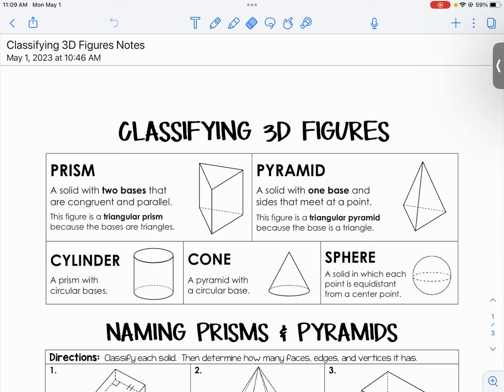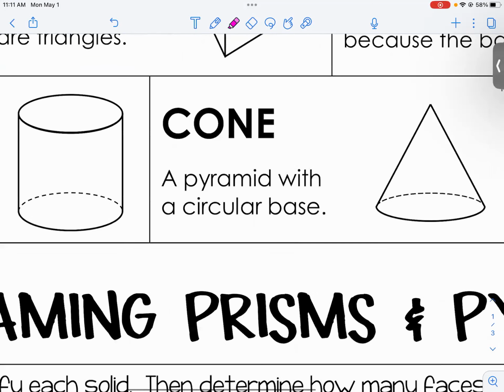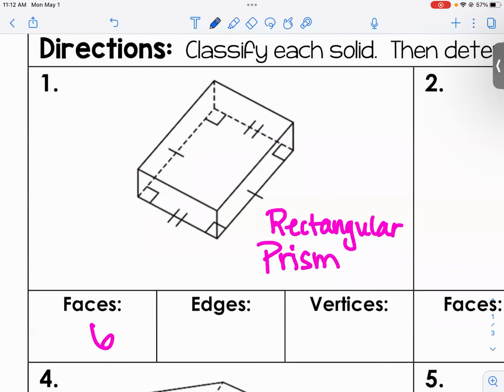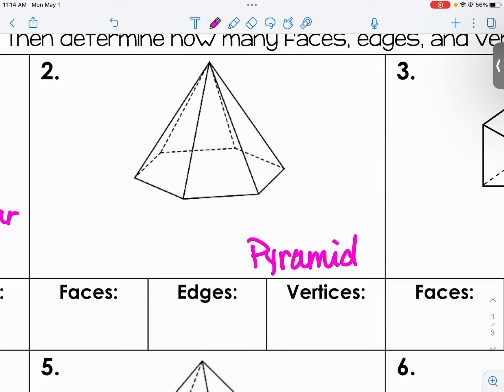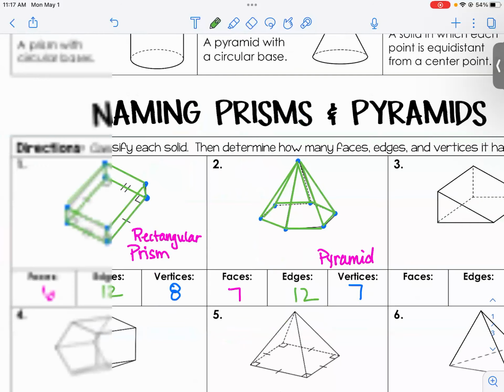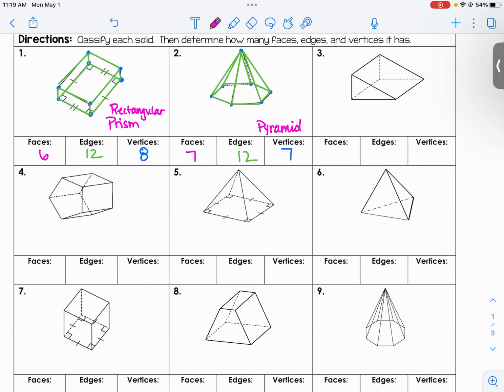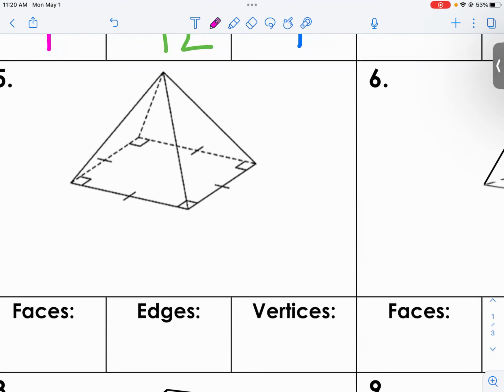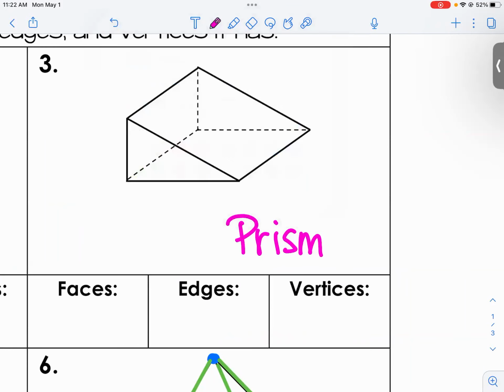9.1a Algebra (5/1/23)